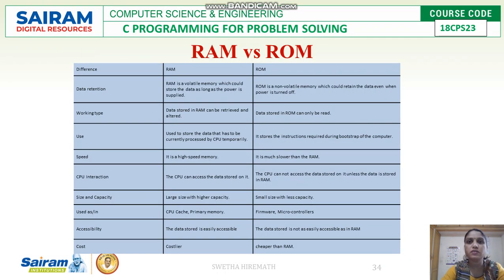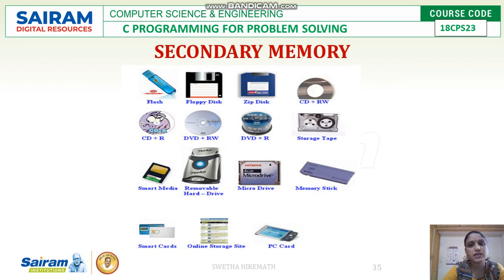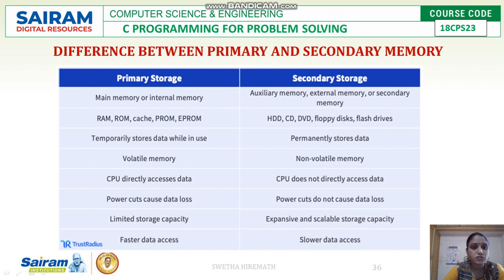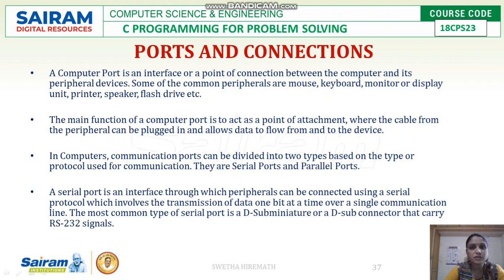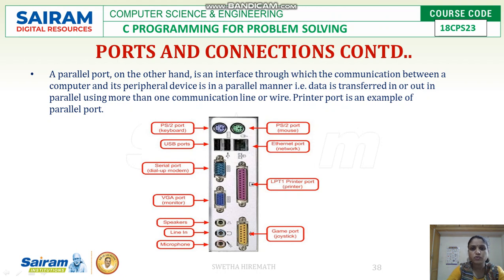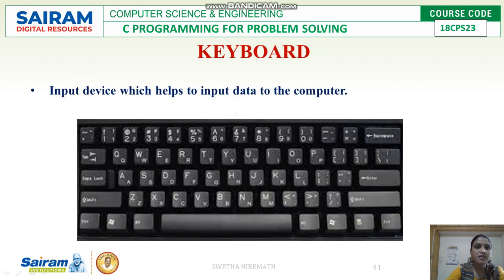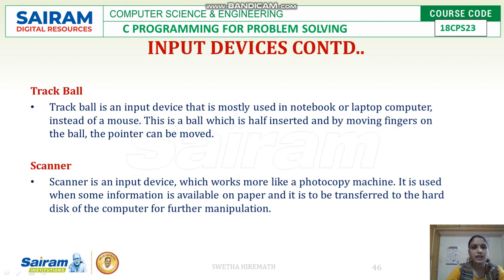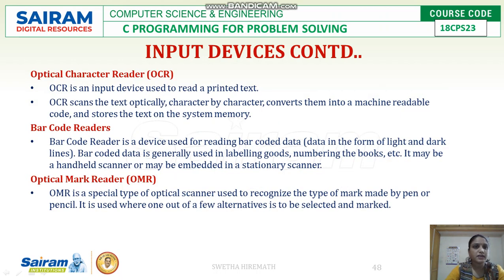LECTURE VIDEO_18CPS23_MODULE 1_PORTS & CONNECTIONS ,INPUT DEVICES_SWETHA HIREMATH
PORTS AND CONNECTIONS
INPUT DEVICES